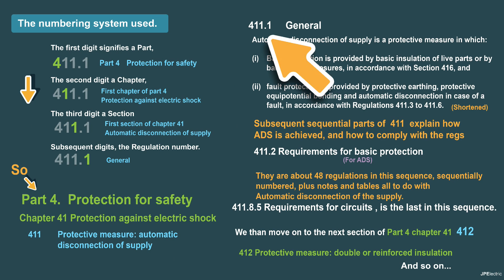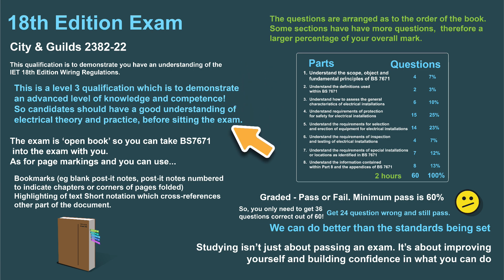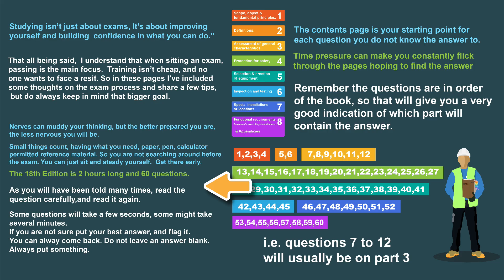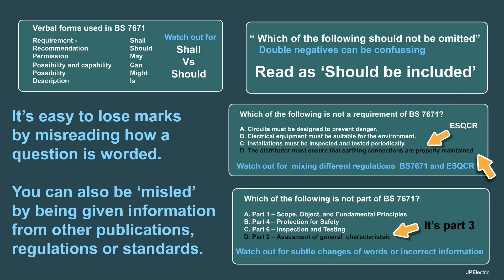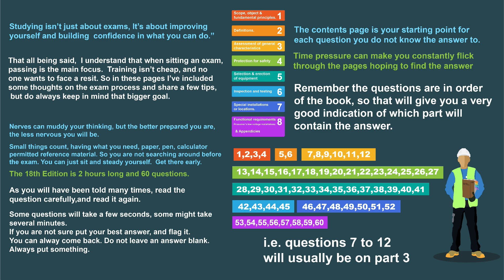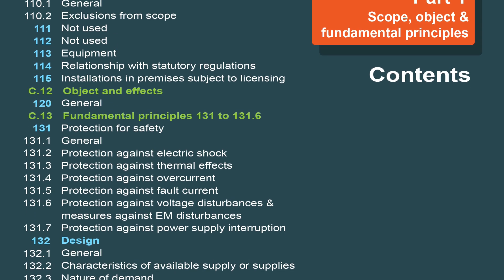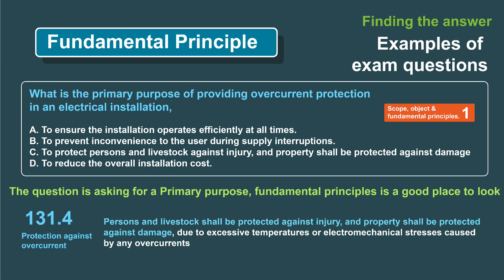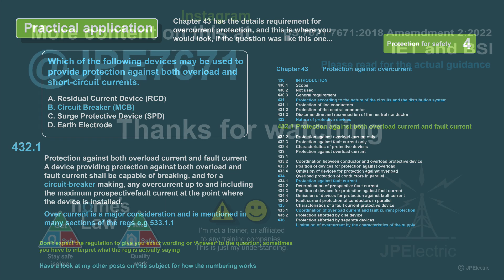The 18th Edition Exam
Here I look at the 18th Edition wiring regulations exam.
Specifically how to navigate through the book, with confidence.

This is not just for the exam though, its good practice for your day to day life as a knowledgeable electrician.